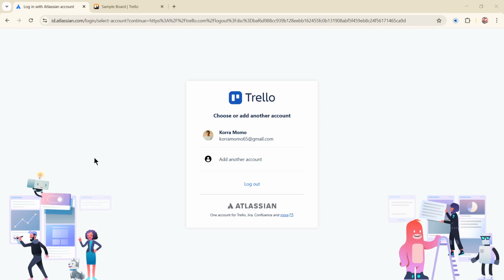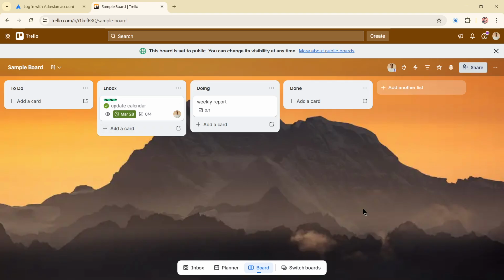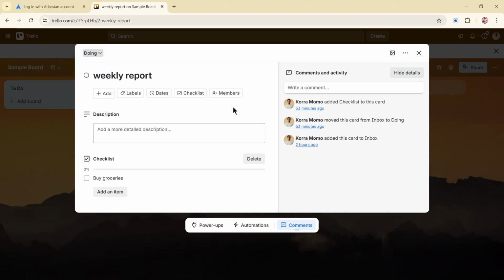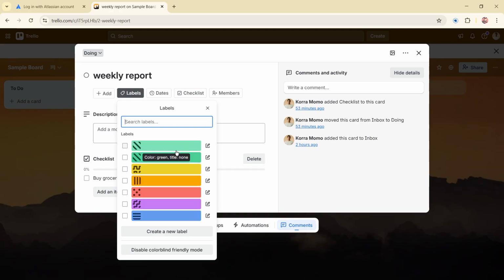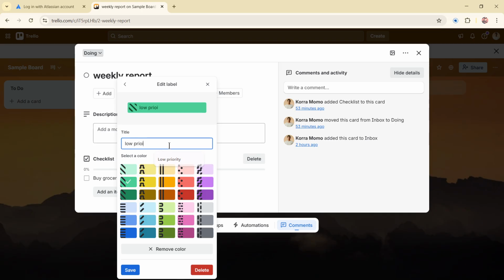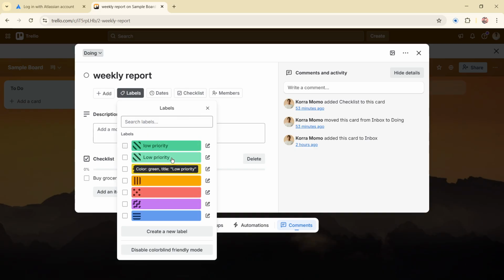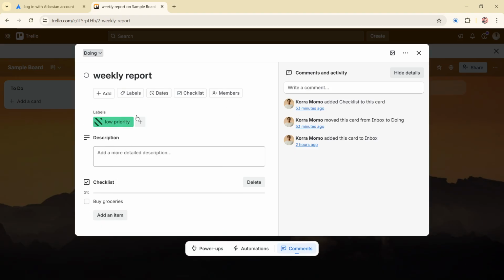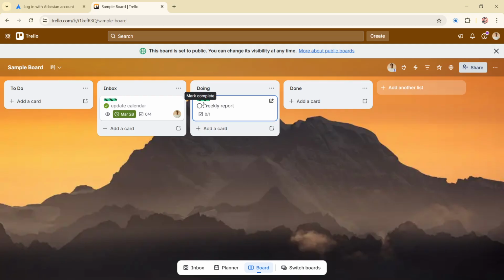How to Customize and Reorder Labels in Trello (Organize Your Tags)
Make your Trello board easier to manage by customizing label names, colors, and order. In this tutorial, you’ll learn how to update labels at the board level so they appear consistently across your cards.

✅ How to edit labels in Trello from any card on a board
✅ How to rename Trello labels for a clearer workflow
✅ How to change label colors to match priorities, categories, or teams
✅ How to reorder labels in Trello by dragging them into your preferred order
✅ How to check updated labels across the same Trello board

How do you usually organize your Trello labels on your boards?

how to customize and reorder labels in Trello, Trello label settings tutorial, how to rename labels in Trello, change label colors in Trello, Trello board label management, how to reorder Trello labels, organize Trello labels for teams, Trello workflow organization tips, Trello labels explained, Trello tutorial 2026, board level labels in Trello, Trello productivity tips 2026